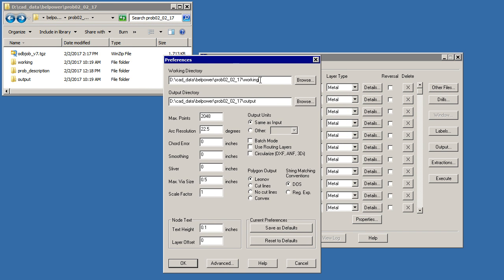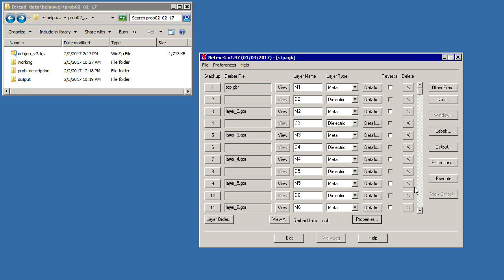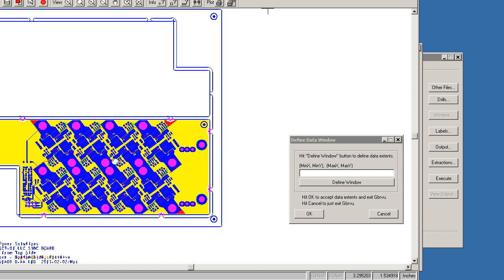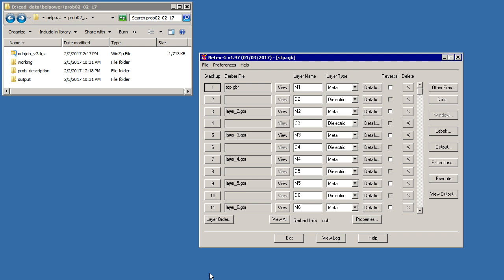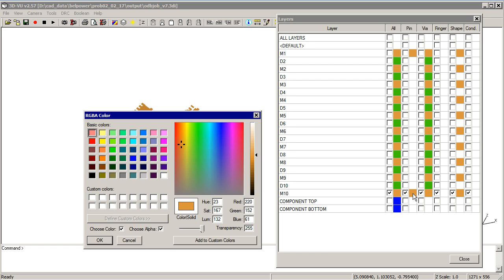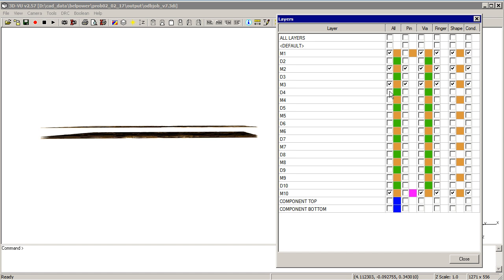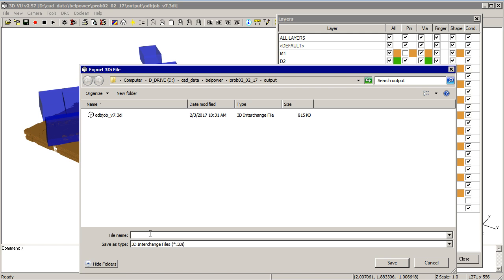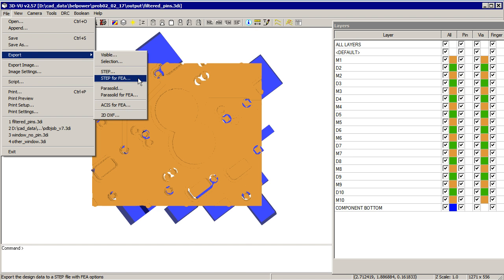removing unwanted pin metal short version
Describes how rotated components will generate unwanted metal on top and bottom layers and how to remove this using Artwork's 3DVU prior to converting the 3Di file to STEP.